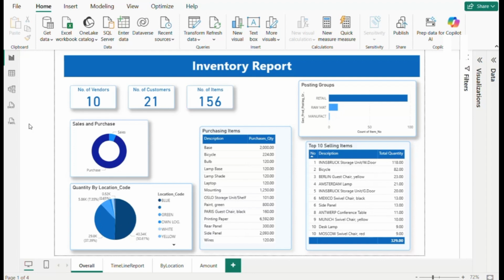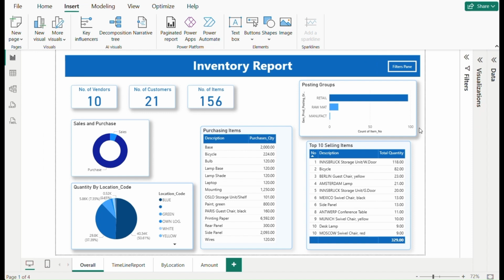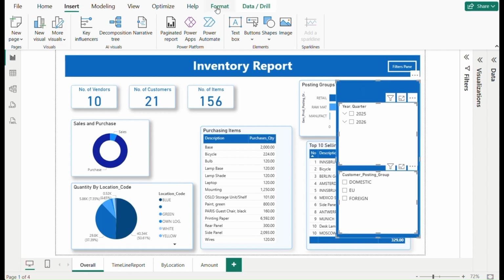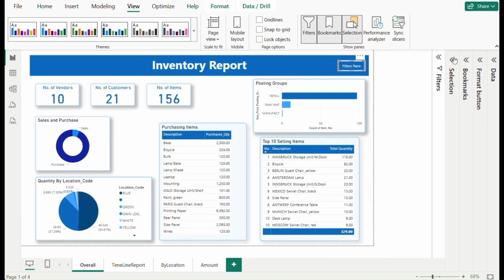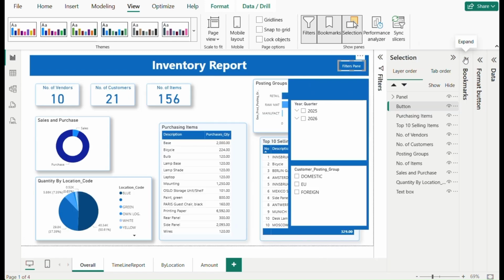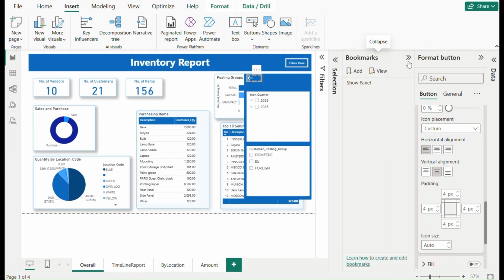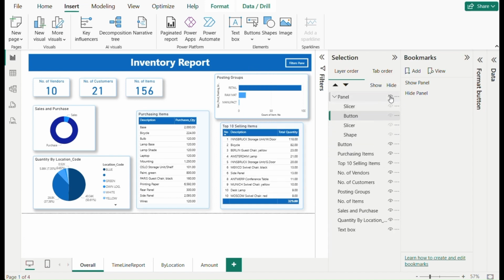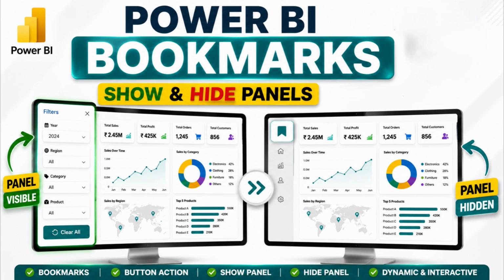Power BI | Show & Hide Filter Panel using Bookmarks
Learn how to create a Show & Hide Filter Panel in Power BI using Bookmarks, Buttons, Groups, and Slicers.

Instead of displaying slicers all the time, you can create a dynamic filter panel that users can open and close with a single click. This technique is widely used in professional Power BI dashboards to save space, improve user experience, and create a clean report layout.